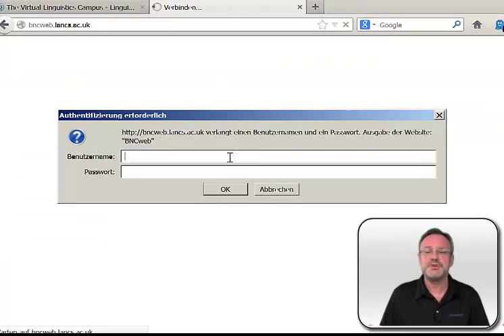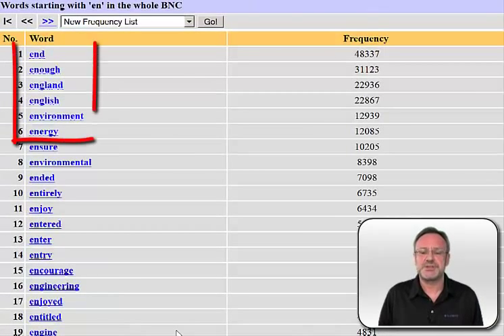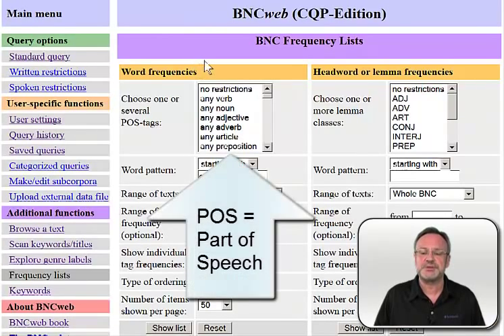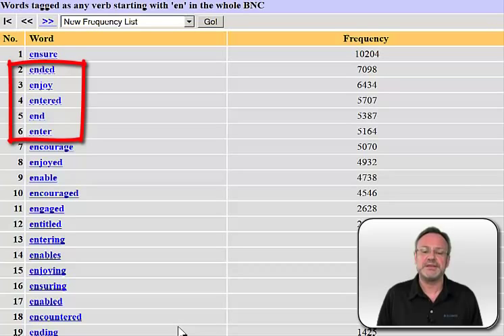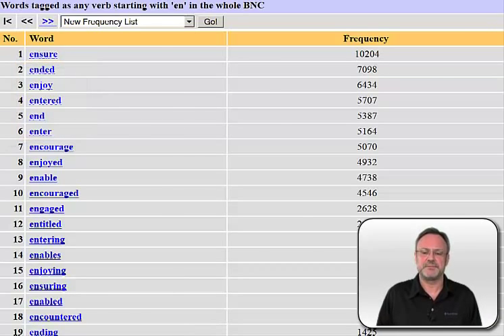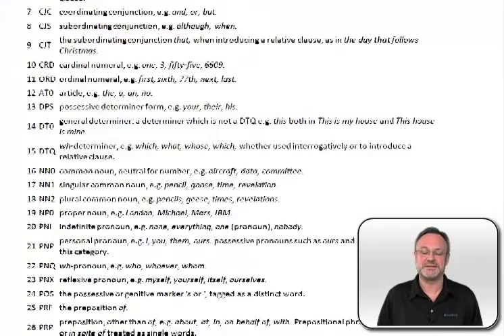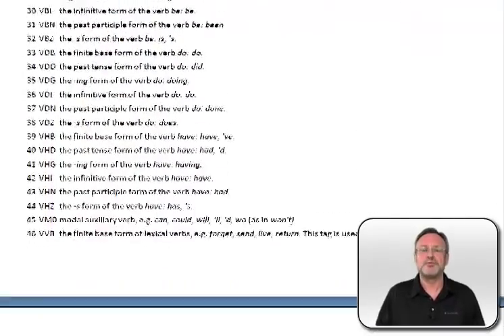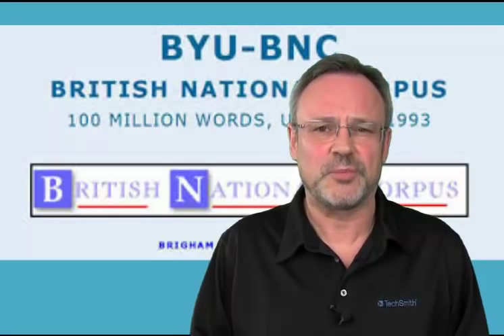Linguistic Data Analysis - BNC Frequency Search with POS-Tags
How do we find all verbs that have been derived by means of en- prefixation? The use of BNC-option part-of-speech (POS)-Tag in conjunction with the frequency search is the answer which Prof. Handke discusses in this short video clip.